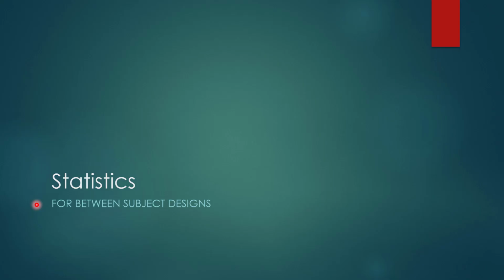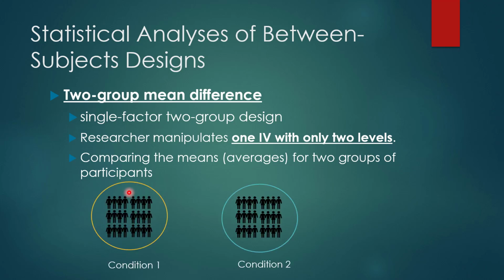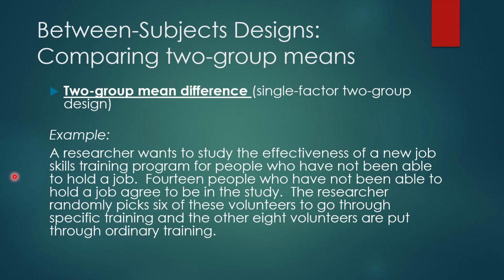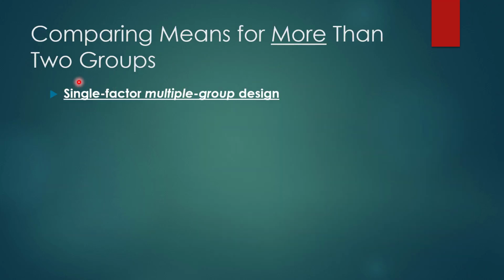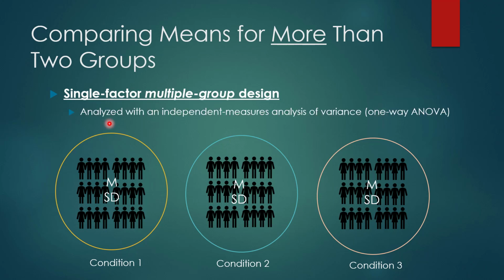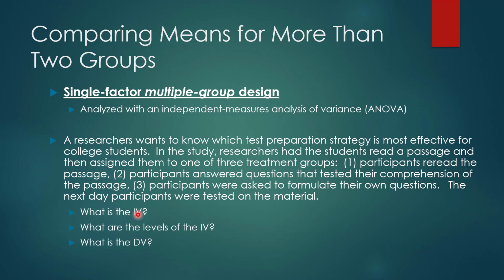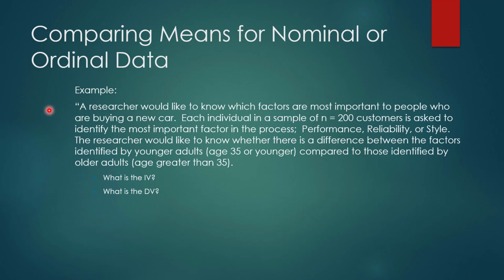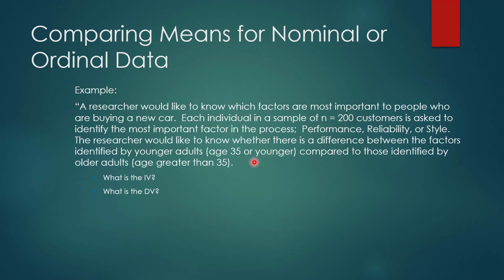Between Subjects statistics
This video will discuss the types of statistics you can do when you have a between subjects design.  It adds to a previous videos stickers that point out the different levels of measurement needed for the different tests.  t tests, ANOVA and Chi Squared discussed